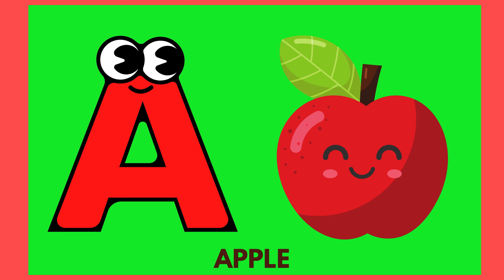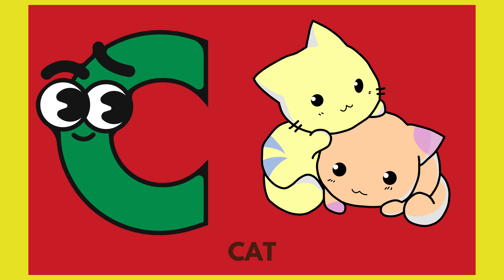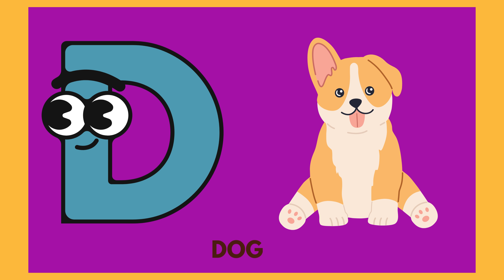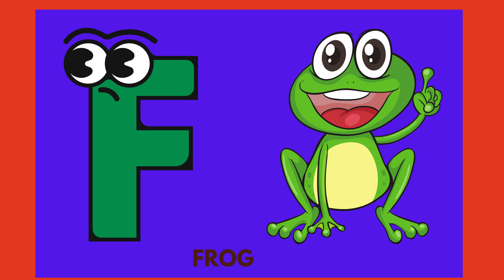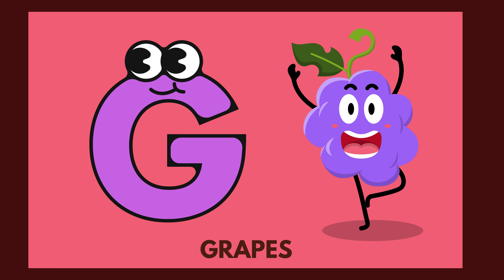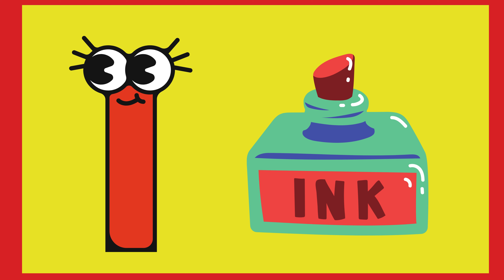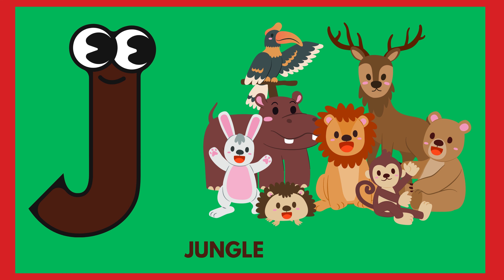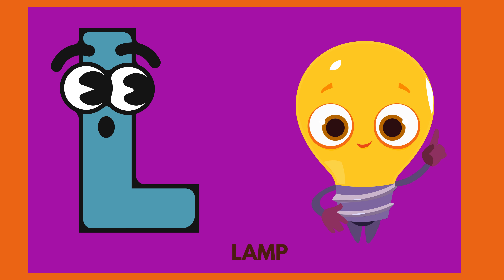Learning ABC Video| English Alphabets for Kids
This video introduces the little minds to the English Language in a fun way. The imaginative letter representation holds their attention as they enter the world of English Alphabets. It reinforces the letters already learnt till now.